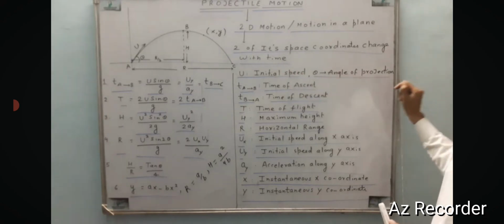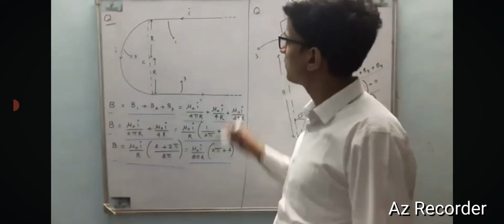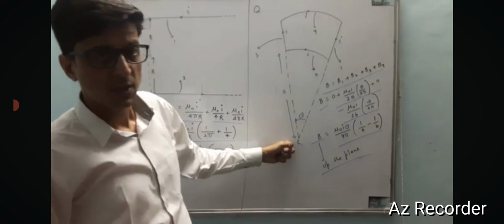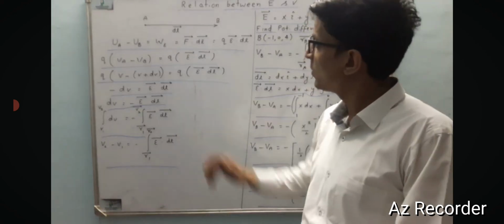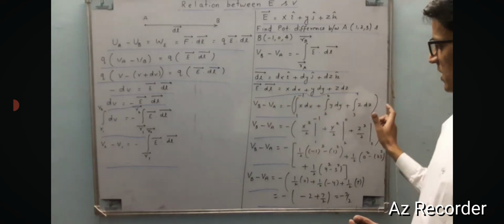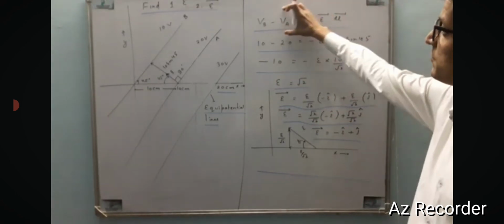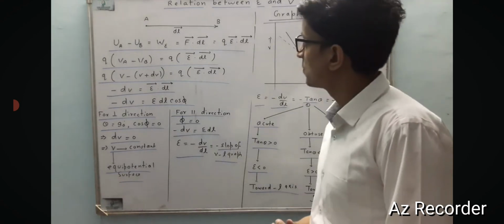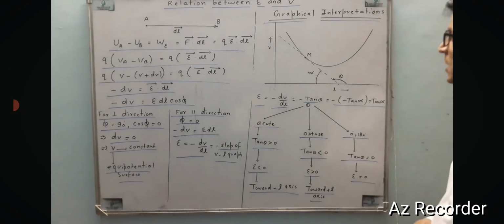Combined topics 10.2-acharya vishvendra